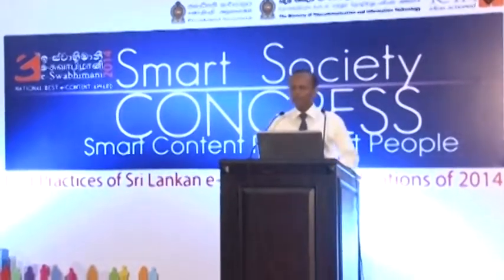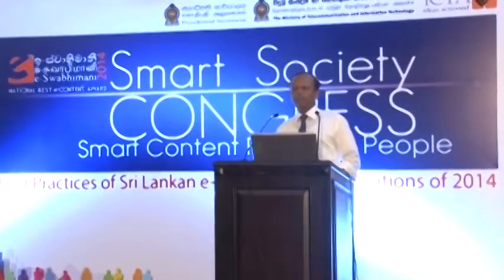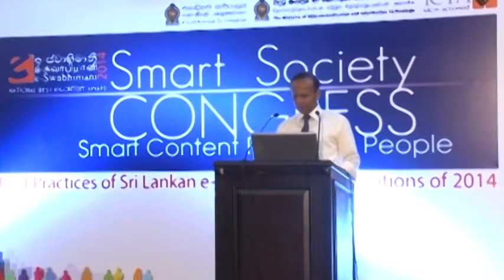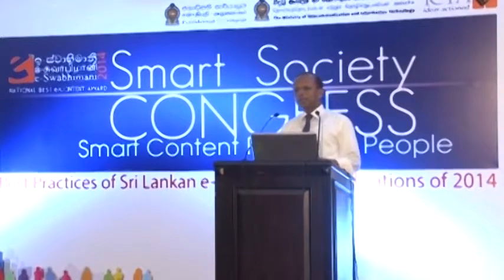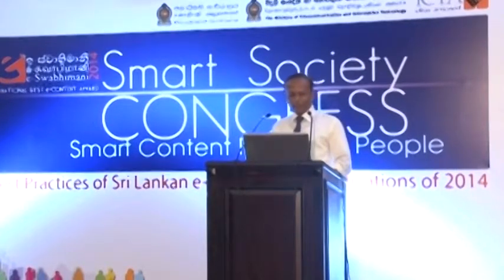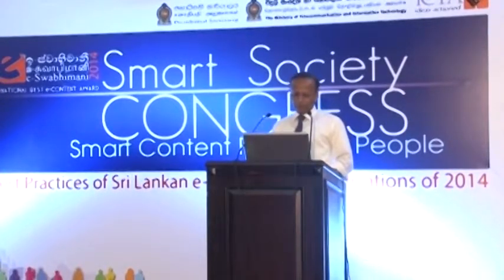Bhasha Guru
Smart Society Congress 2014 – Bhasha Guru